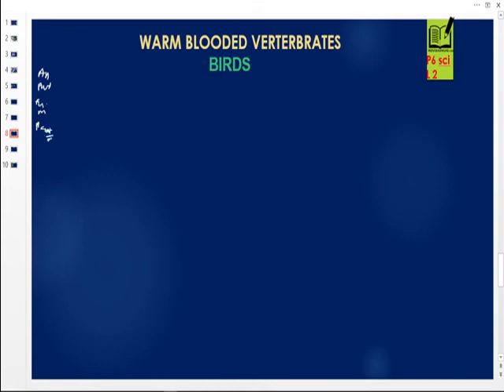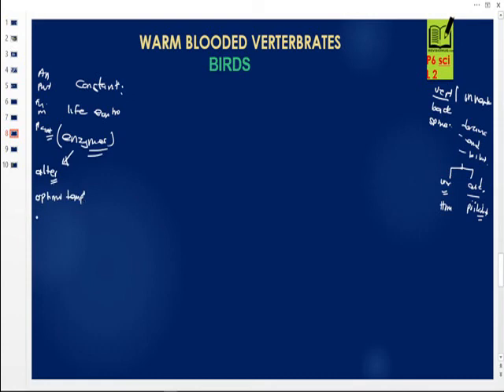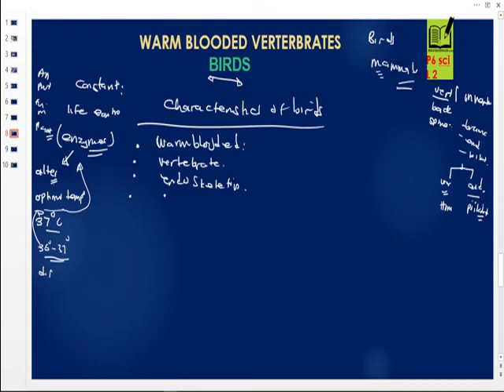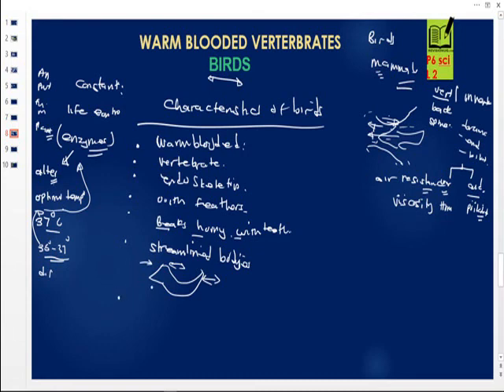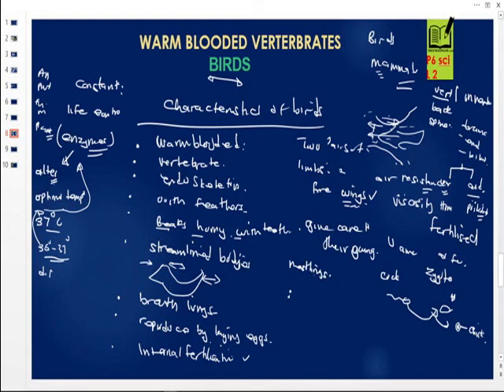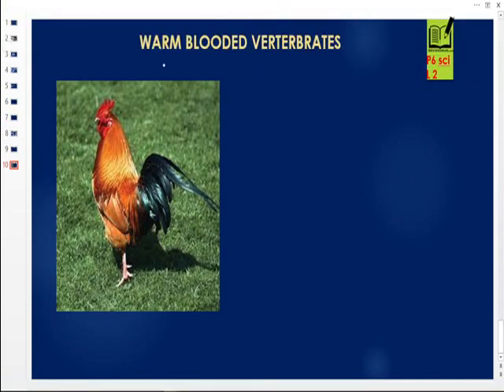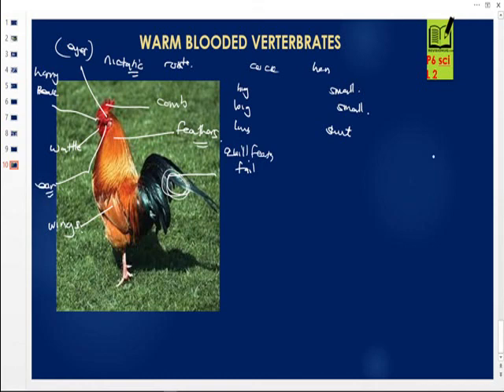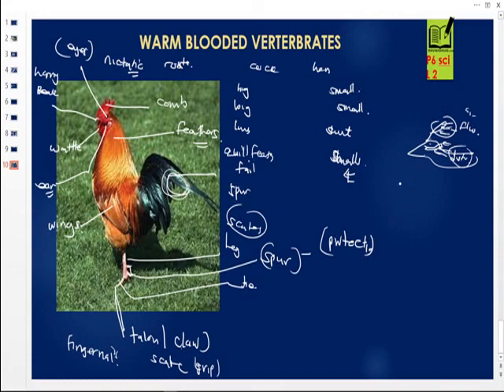📘 Primary 6 (P6) Science Notes | Lesson 2: Characteristics of Birds | Complete Explanation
📘 Primary 6 (P6) Science Notes | Lesson 2: Characteristics of Birds
Welcome to Primary 6 Science Lesson 2! In this lesson, we explore the characteristics of birds and learn the features that make birds different from other groups of animals.
In this lesson, you will learn:
What birds are
The main characteristics of birds
How birds are adapted for flight
Examples of different types of birds
The importance of birds to people and the environment
Revision questions to test your understanding
This lesson is suitable for:
Primary 6 (P6) learners
Teachers and parents supporting children's learning
Pupils preparing for class assessments and national examinations
📚 Study these notes carefully and practice the revision questions to strengthen your understanding of the topic.
If you find this lesson helpful: 👍 Like the video
💬 Leave a comment or ask a question
Thank you for learning with us. Keep studying, stay curious, and continue building your science knowledge!